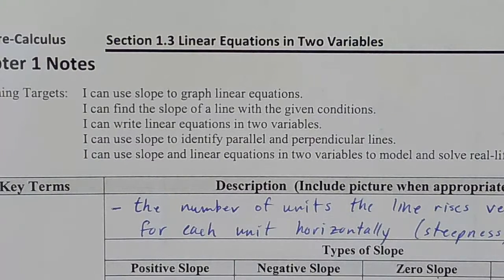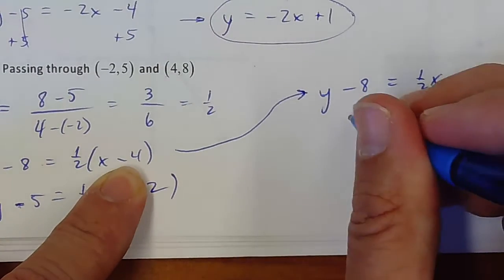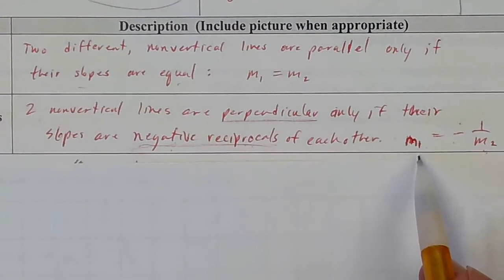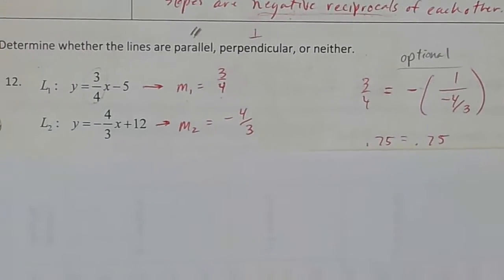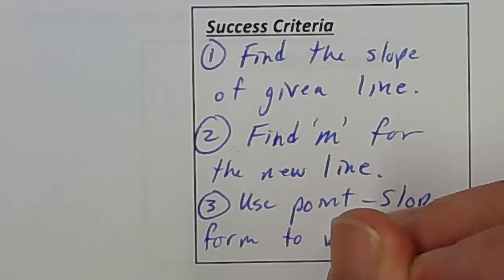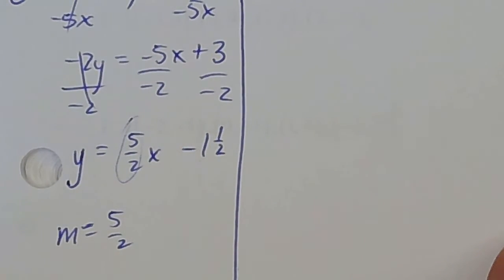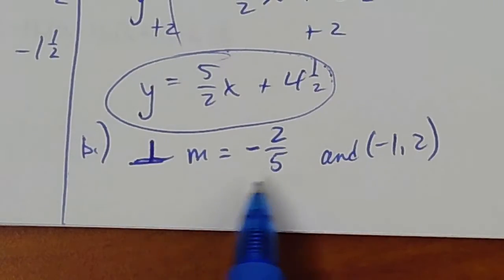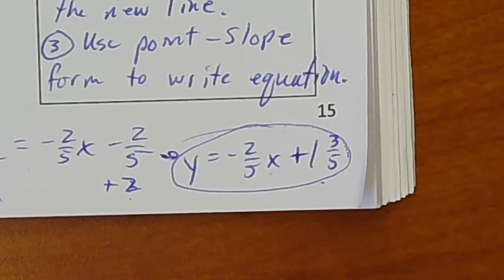Trig Lesson 1.3 - Day 2